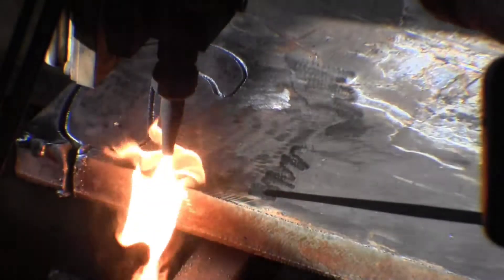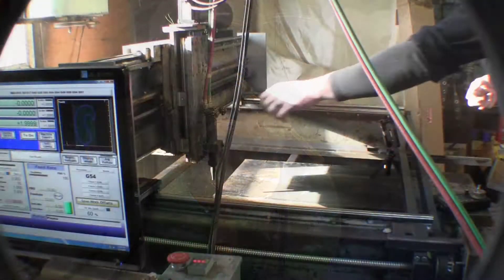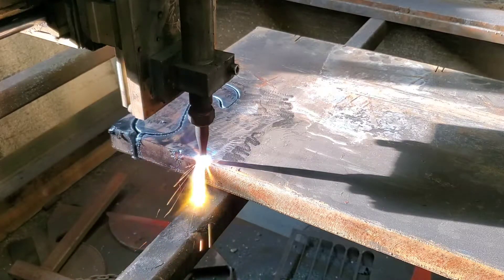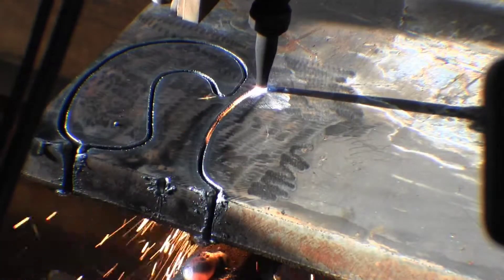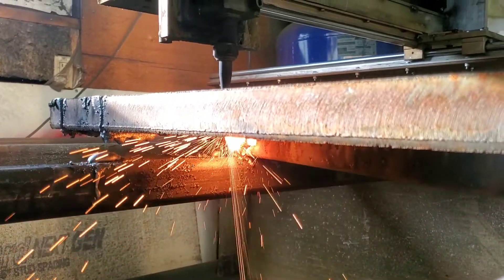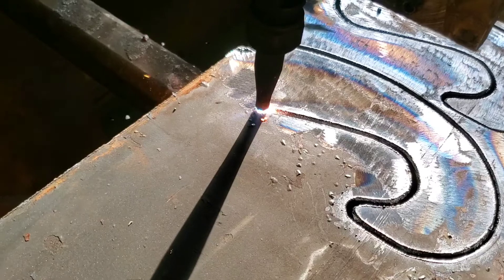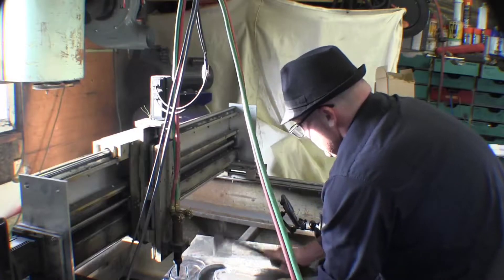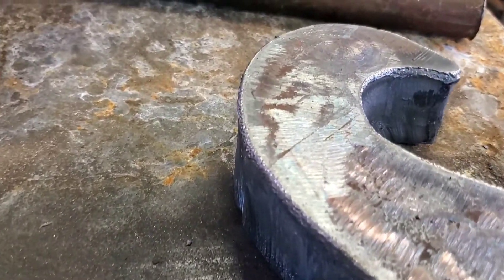Cutting Thick Steel plate Oxygen Acetylene Torch on a CNC table Episode 14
Being asked to cut some parts for a friend of mine and never flame cut 1-1/2  on the CNC table before there are lots to take from cutting these parts. thankfully I build the overhead hoist in the shop since the plat weighed quite a bit

check out Victor Cutting Feeds / speeds  at